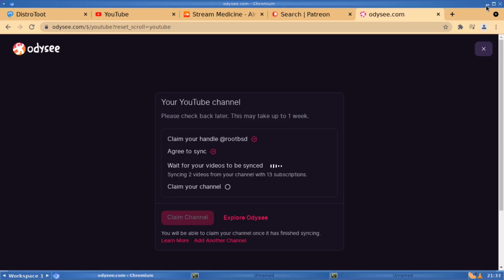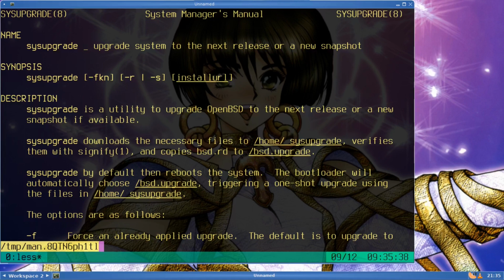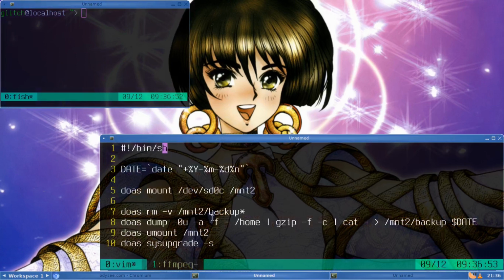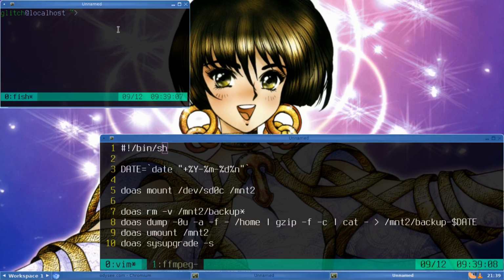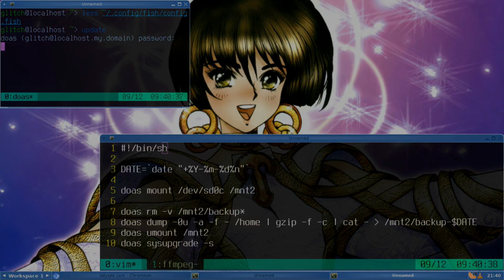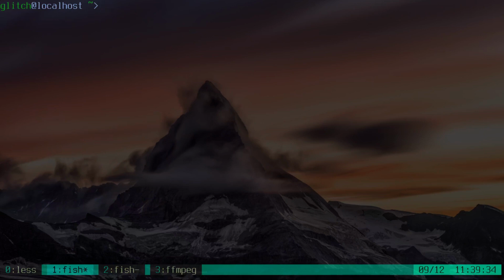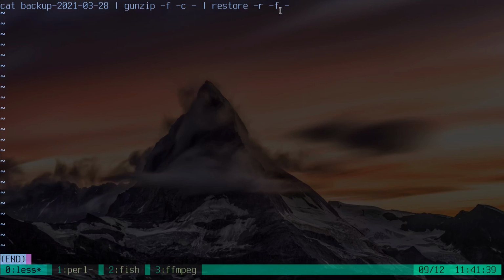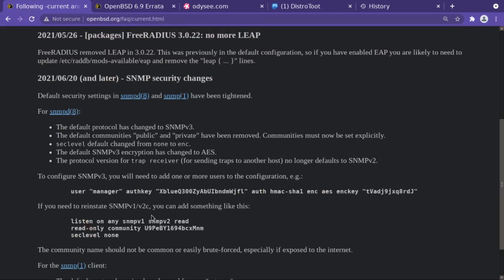Updating OpenBSD!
In today's video we are going to go over the OpenBSD update process using the sysupgrade(8) utility. Then we will discuss the dump(8) and restore(8) utilities, as well as syspatch(8).
**WARNING - Make sure perform your restore command in your target directory not from where the backup is stored.